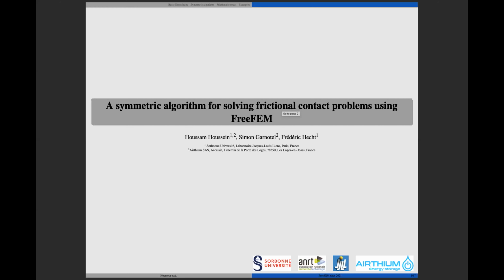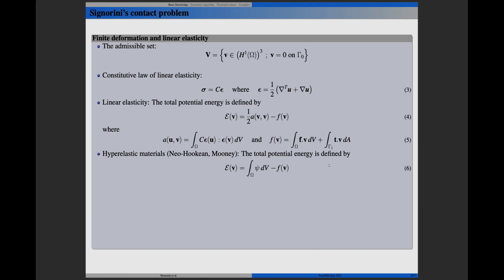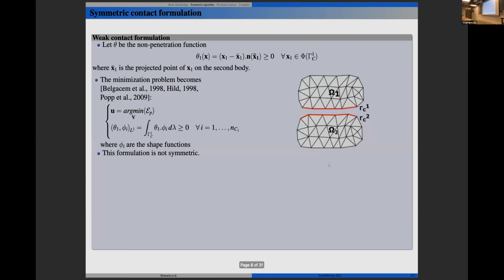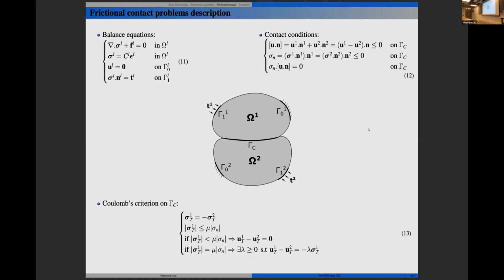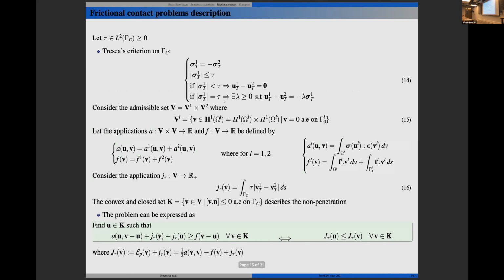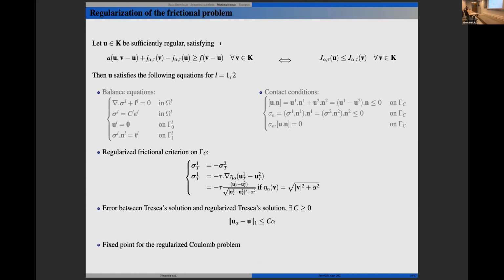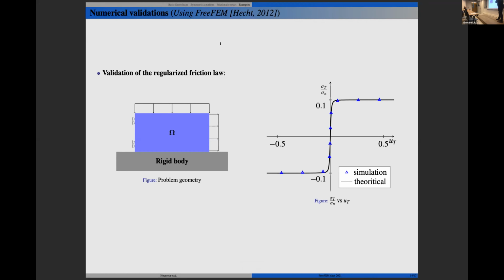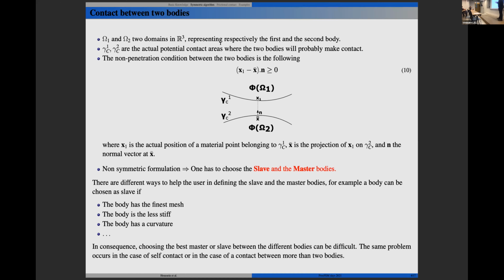Houssam Houssein A symmetric algorithm for solving frictional contact problems using FreeFEM